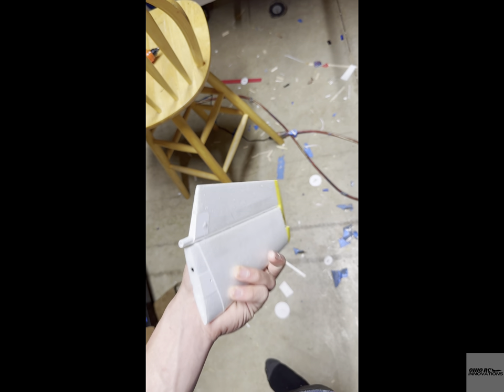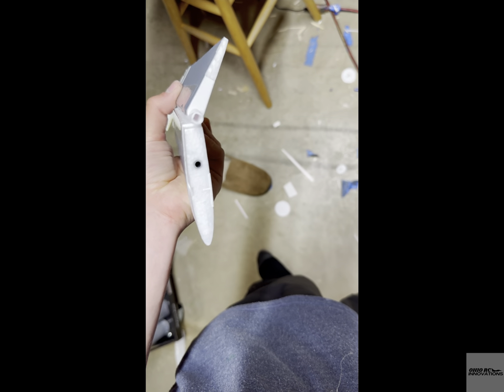Rv7 Repair!!!!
Catch you on the next flight!! 😉🤙✈️

John 3:16:
For God so loved the world, that he gave his only begotten son that whoever believeth in him shall not perish,but have eternal life!! God bless!!